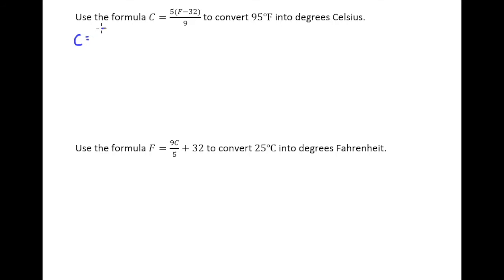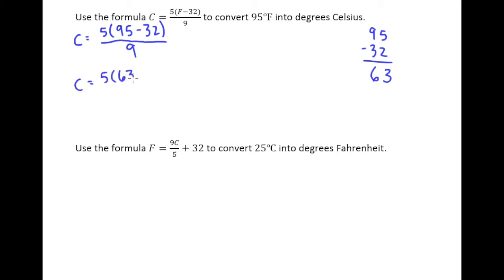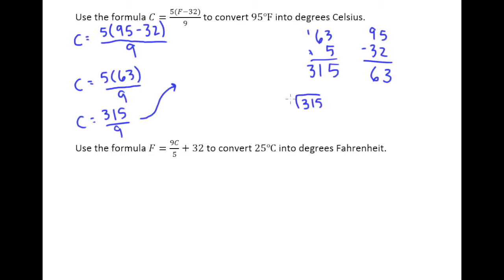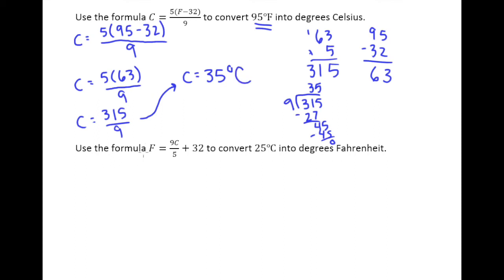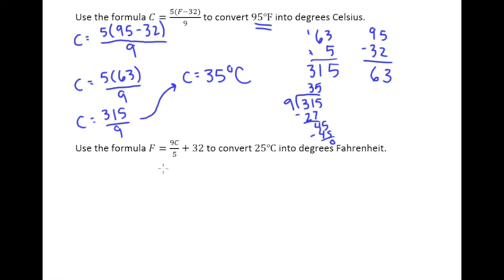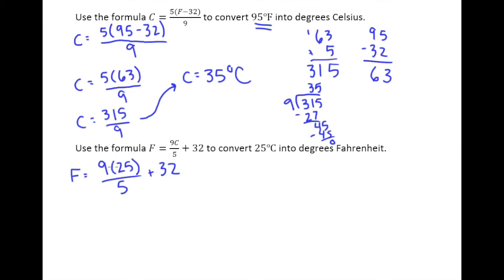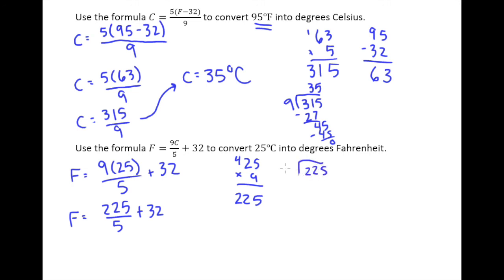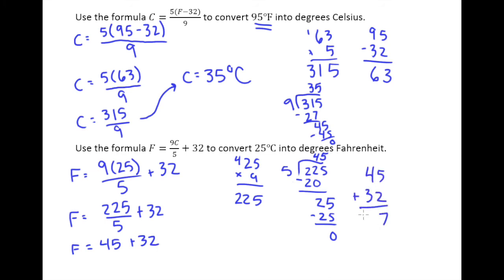1.7c Evaluating Expressions 2